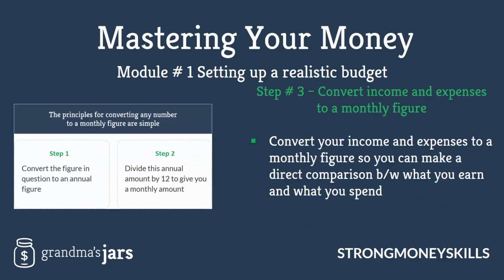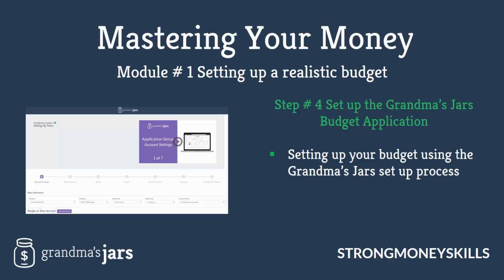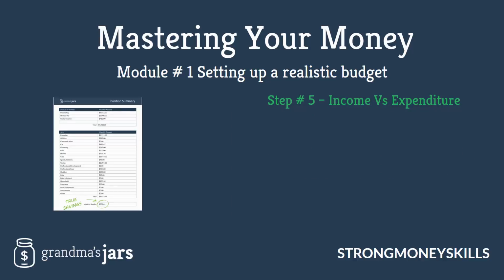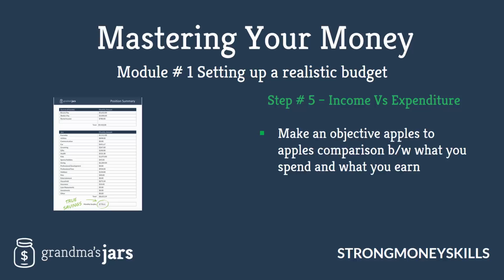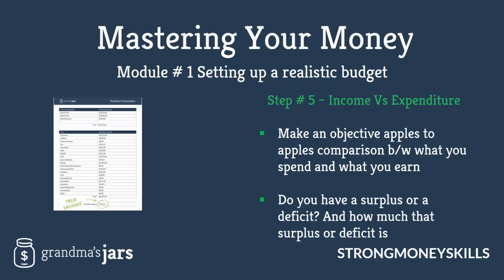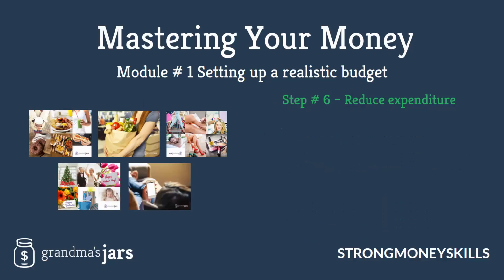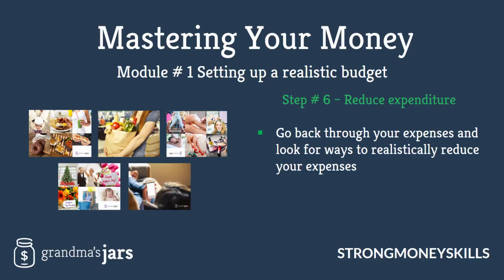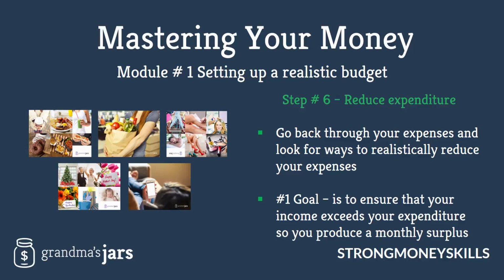Lesson #5 - Mastering Your Money Course Overview